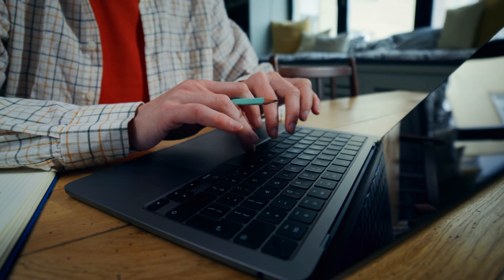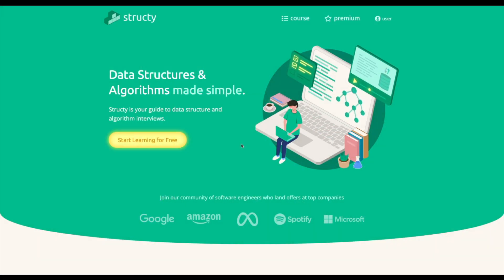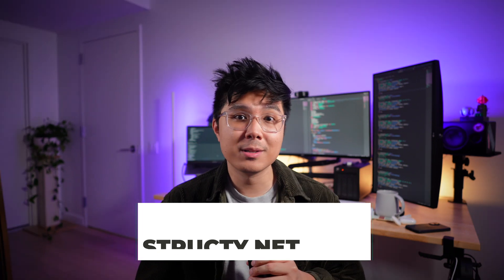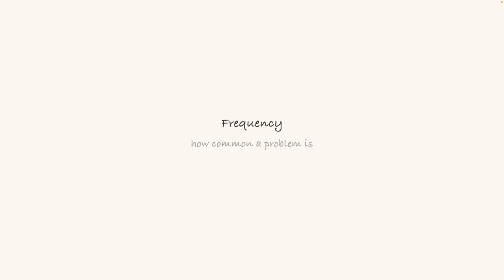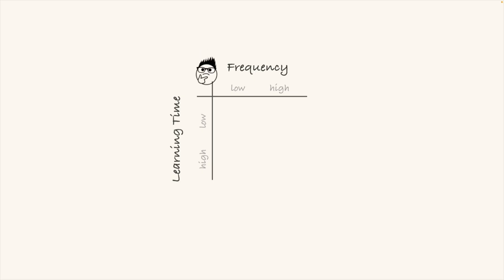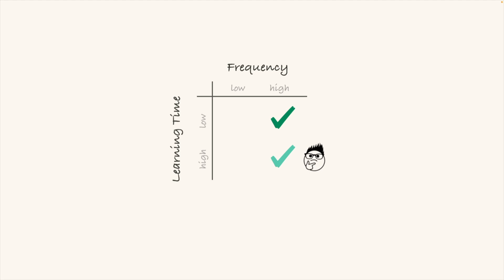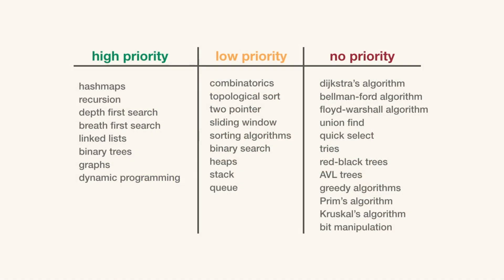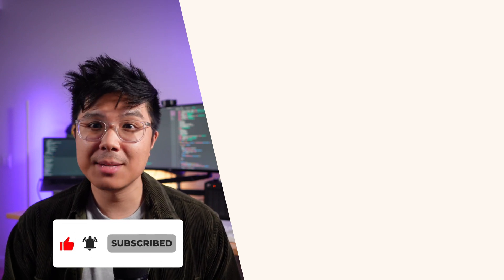how I would learn Data Structures & Algorithms if I had to start over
In this video, I talk about how I would learn data structures & algorithms if I was a total beginner again.

— Video Timestamps —
00:00 Intro
00:45 Avoid leetcode lists
06:04 Focus on high leverage patterns